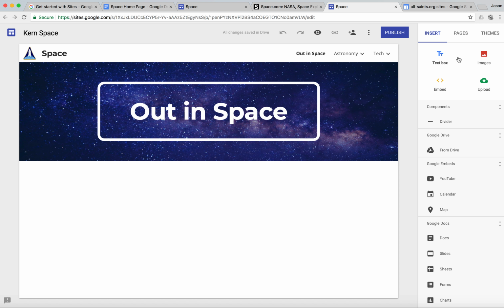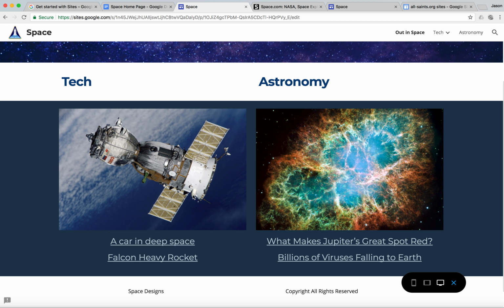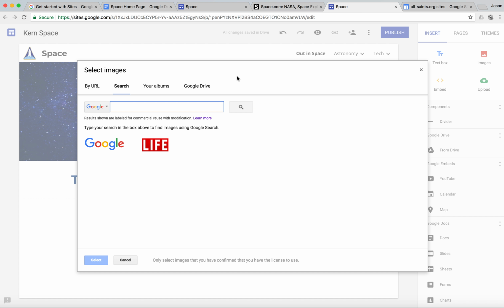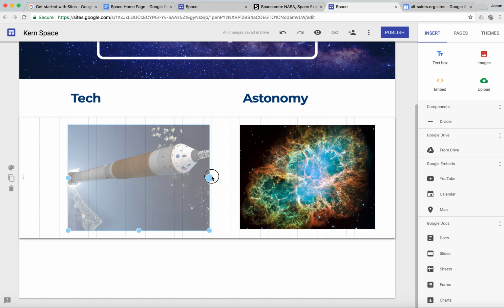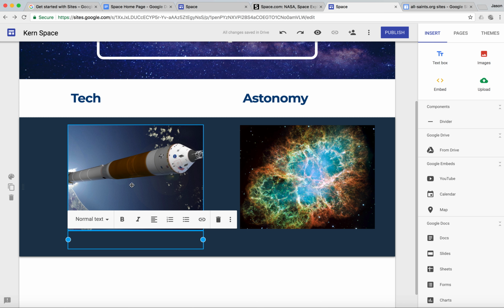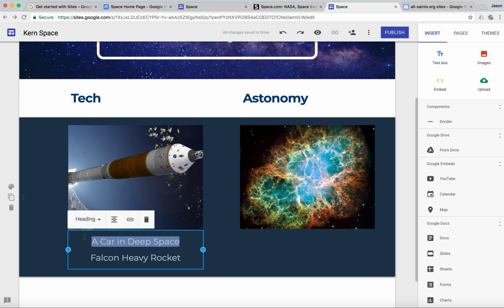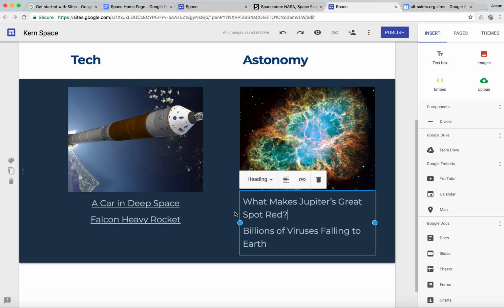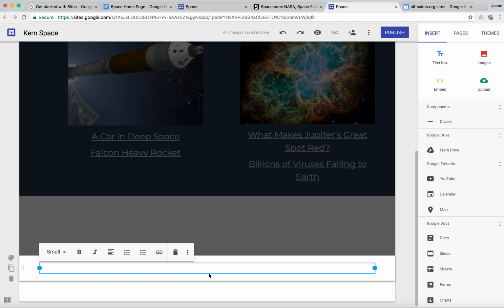Google Sites - Front Page Content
Video 3(of 4) in my Google Sites Tutorial. This video covers creating your front page content. This includes text and images from the Insert menu as well as rearranging content.